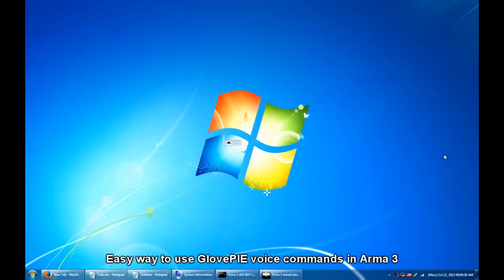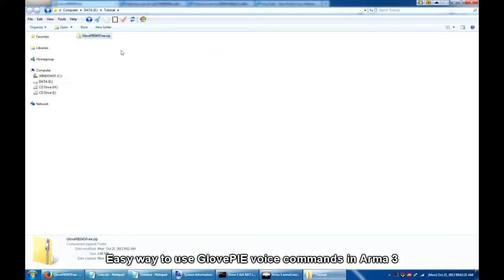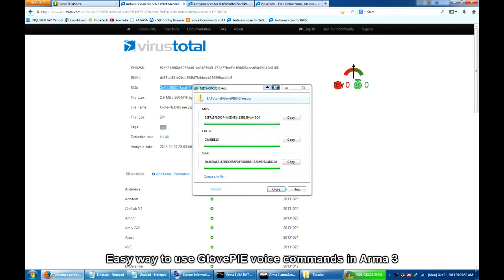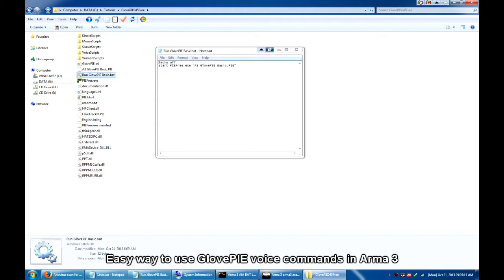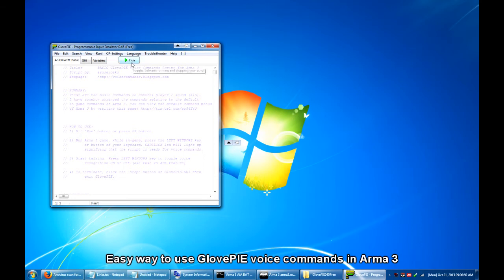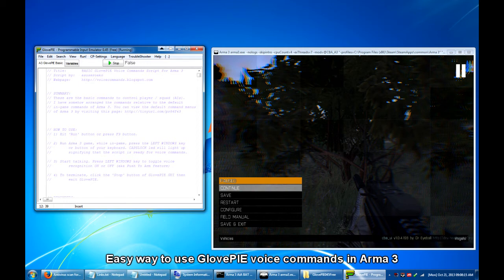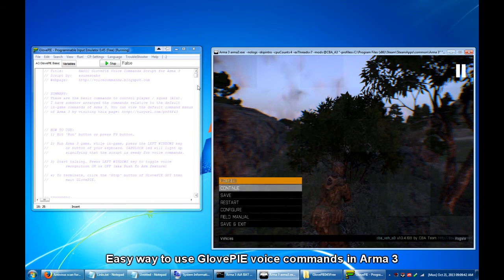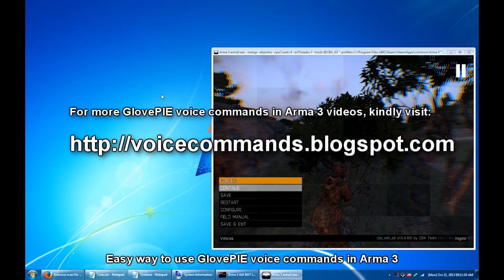How To Use GlovePIE Voice Commands in Arma 3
I'll share with you my Arma 3 GlovePIE (basic) script plus a short tutorial on how to download GlovePIE files, use GlovePIE and load fast the script in GlovePIE GUI. The GlovePIE script is intended for use with Arma 3 game, Singleplayer mode only. I hope this helps.